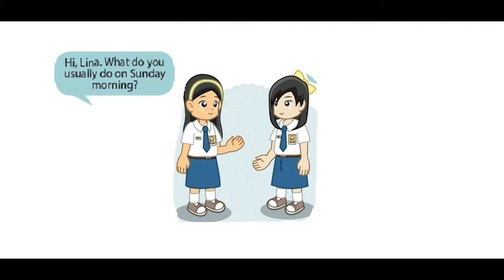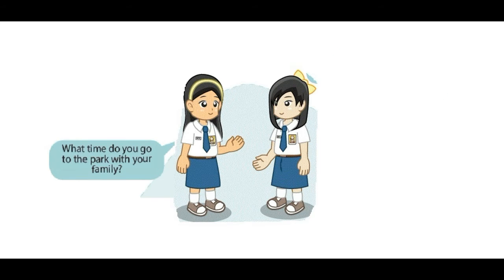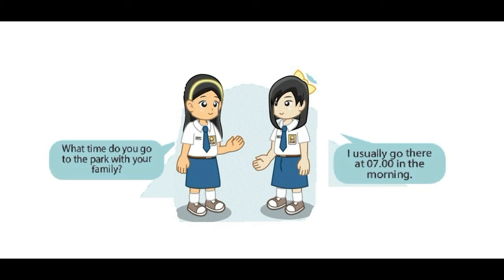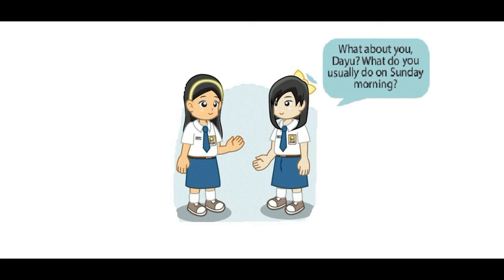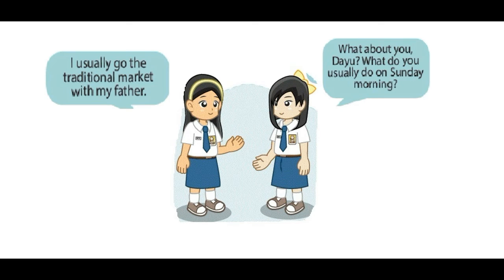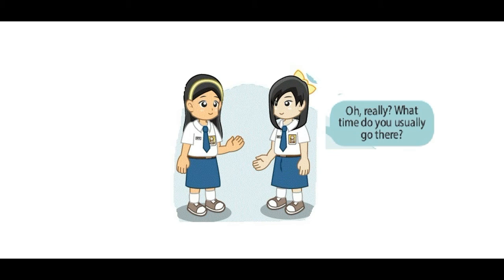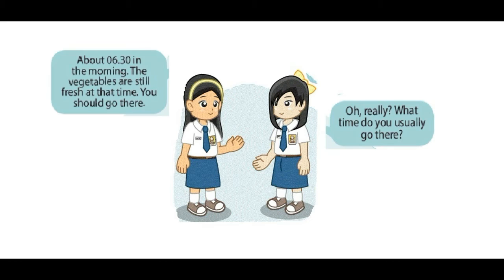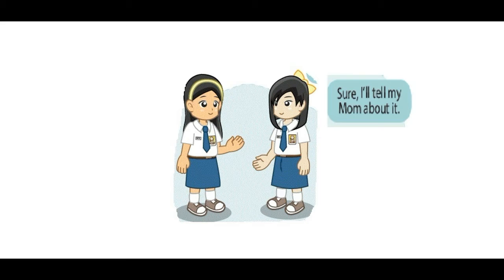How To Telling Time in English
Lets learning English